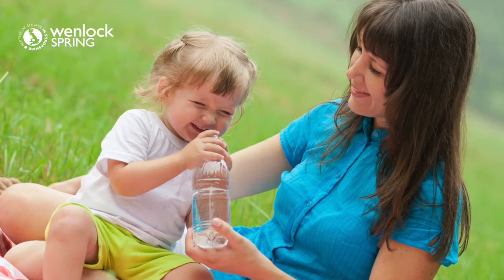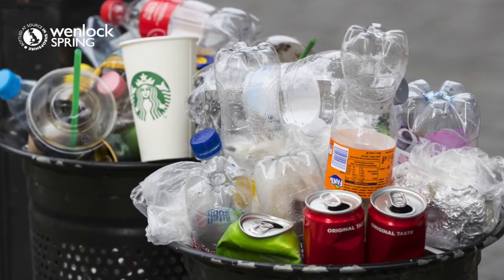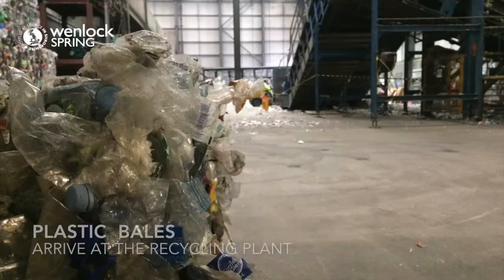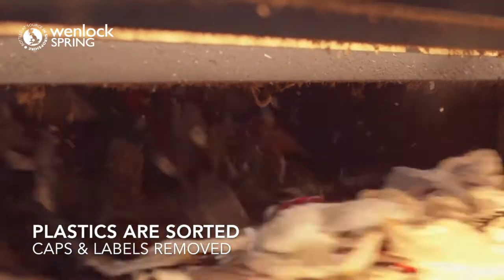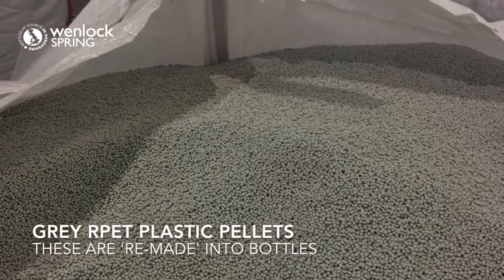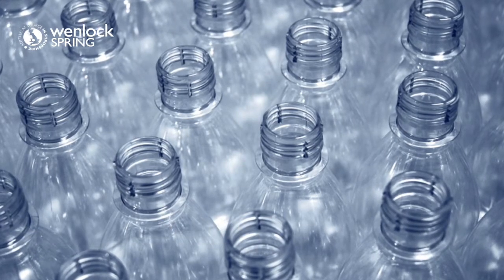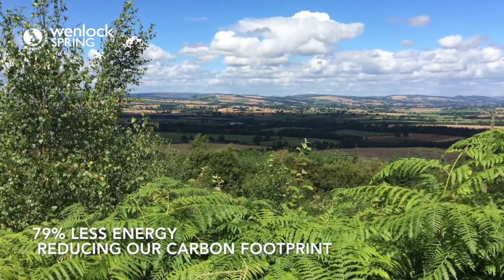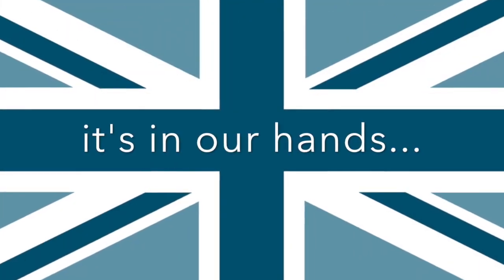Re-made in Great Britain (rPET plastics bottles).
Plastic bottles can be recycled and reused. RPET is the name given to recycled plastic.